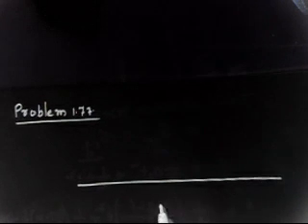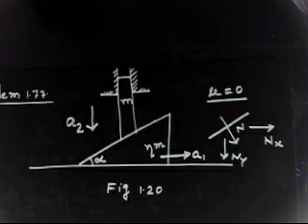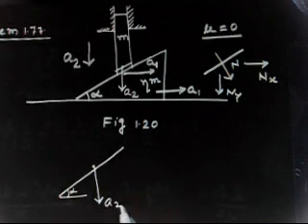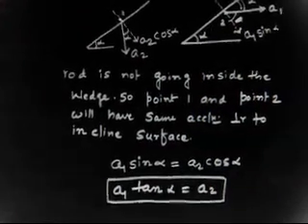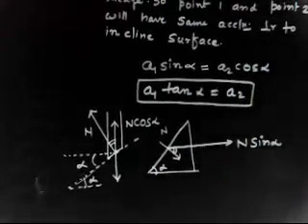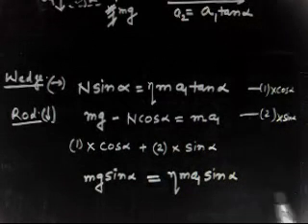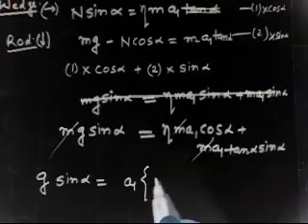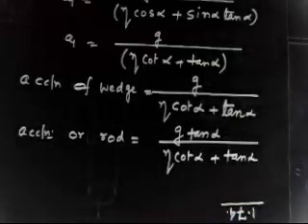Law of Motion 7 Problem 1 77 for IIT by Guru Sir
Constraint Relation is a beautiful and interesting concept which helps in solving questions related to pulleys and strings. It can be used to solve even the most complicated problems. Once understood it will be a very useful tool for you in solving problems in dynamics.